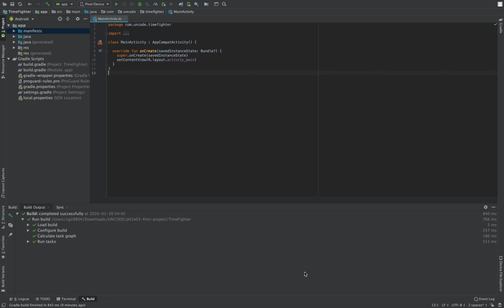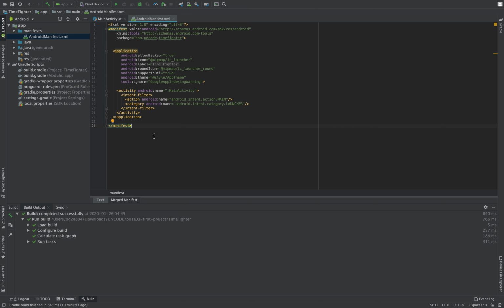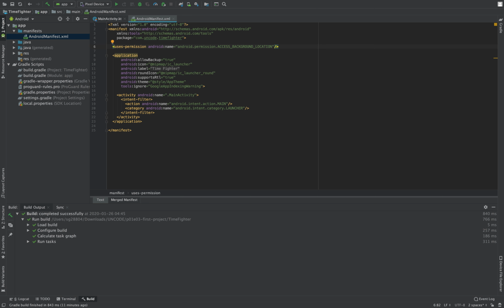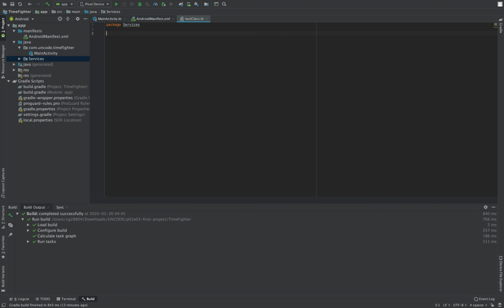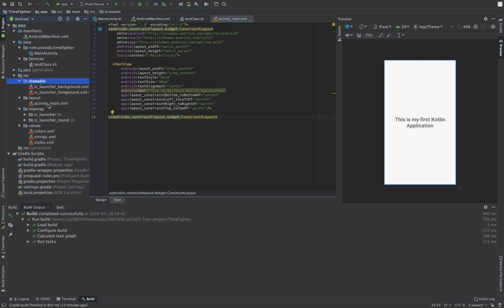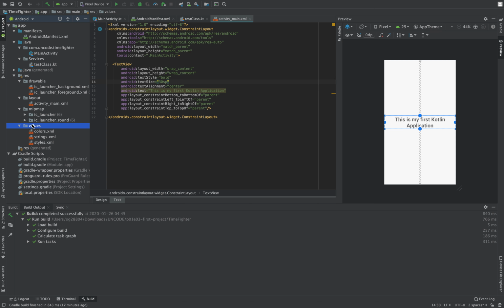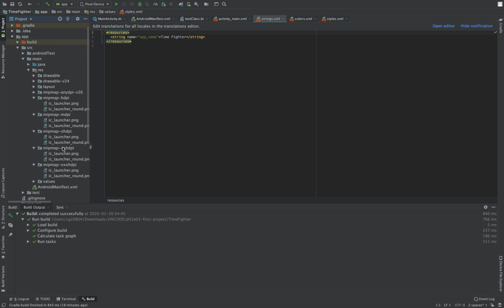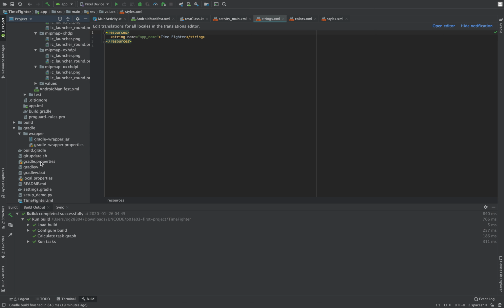Android Studio | Kotlin Project Setup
This video is purely based on the hands-on experience of the new Android Studio Project Setup.

1. Explains about the setup of the structure
2. Start a new project
3. Walkthrough different directories and terms related to that
4. The main code file

We will also chase some good real-time examples in our upcoming videos.

Android Studio | Android | Manifest | Sample | Beginner | Java | Kotlin